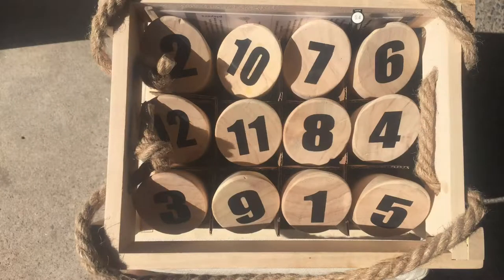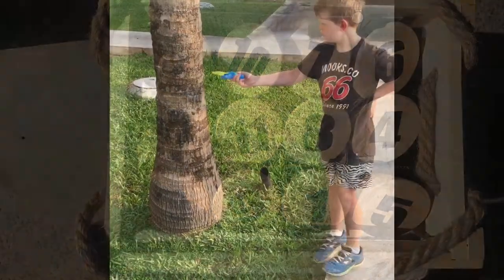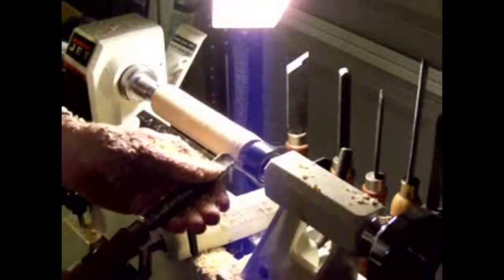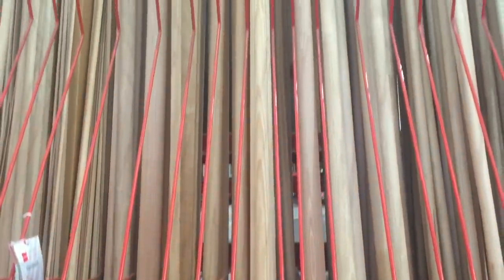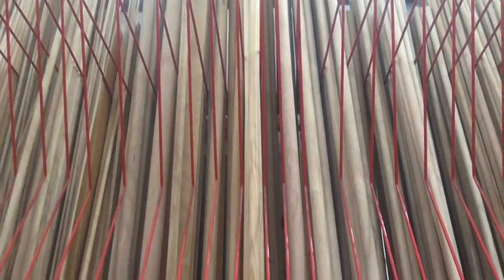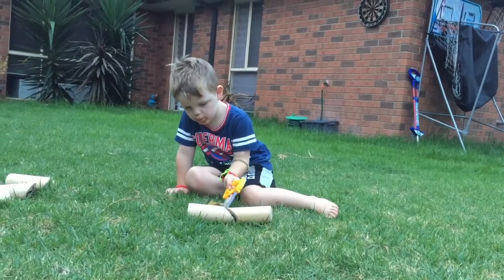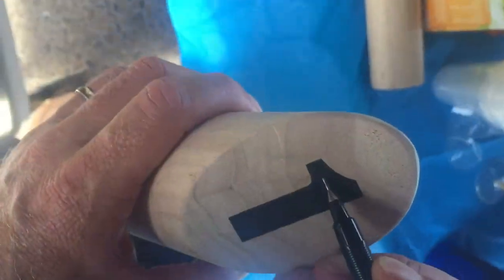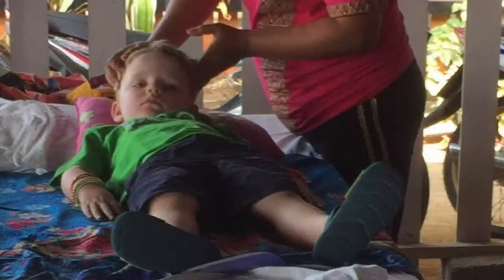Make your own finska set